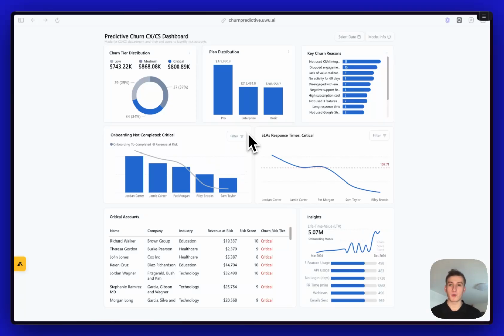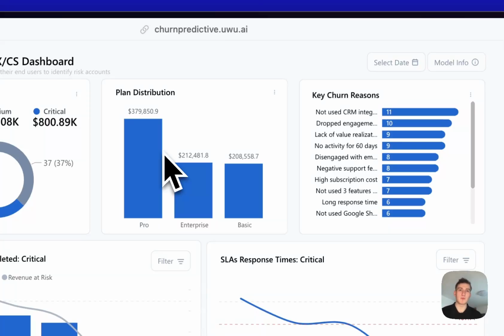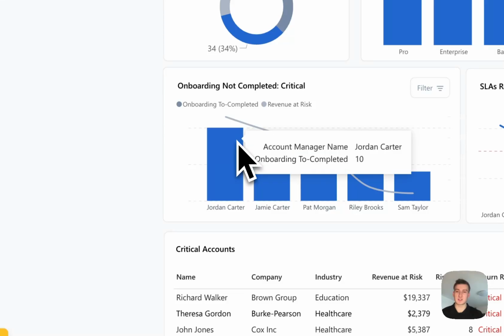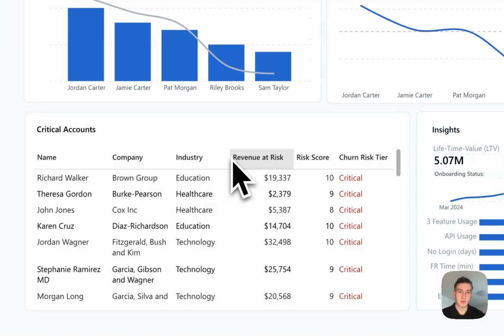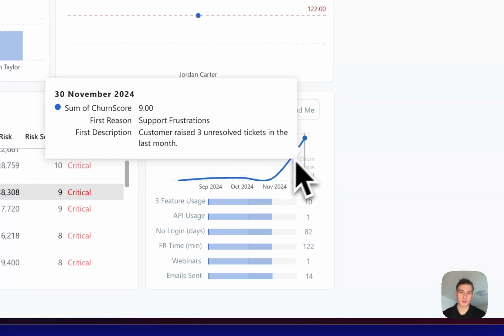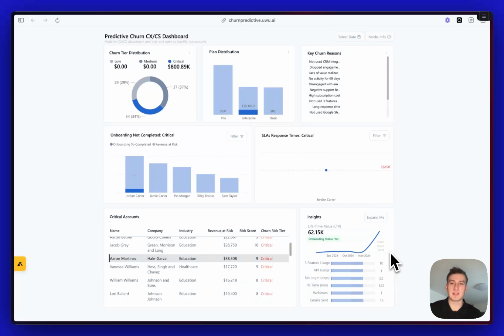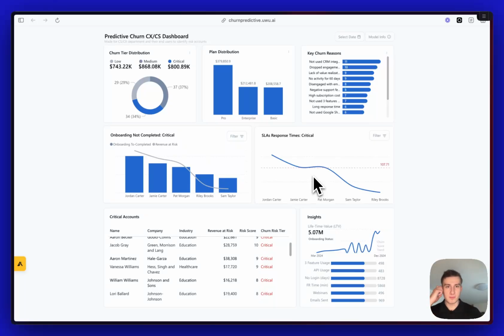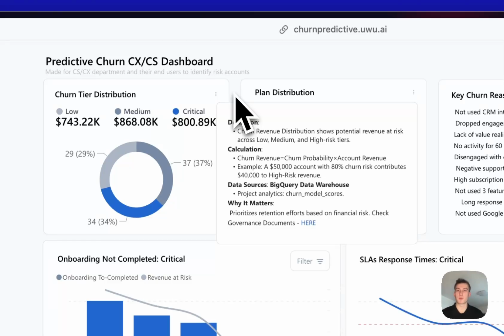How THIS Dashboard Helps Predict Churn and Reduce Customer Losses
Join the newsletter for more secrete data analytics, AI & BI insights

Showcasing predictive churn machine learning customer analytics dashboard to score and tier customers' accounts on how likely they are to churn, to intervene and try to increase retention, or upsell and expand accounts to increase overall lifetime value.